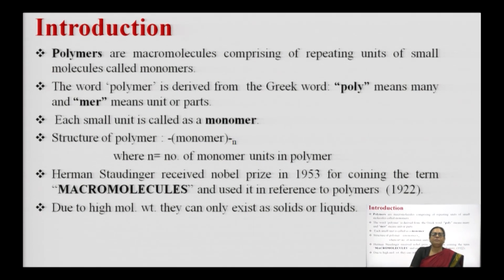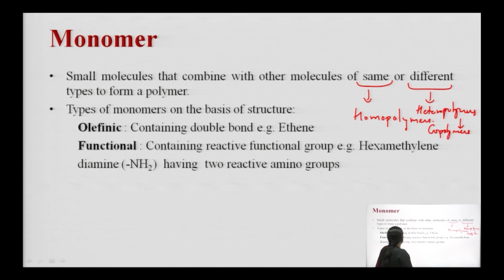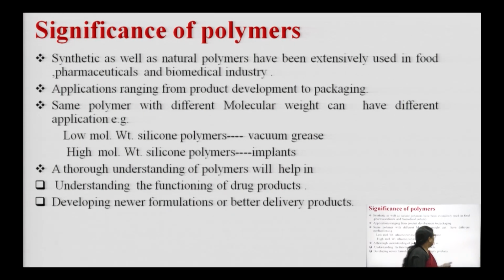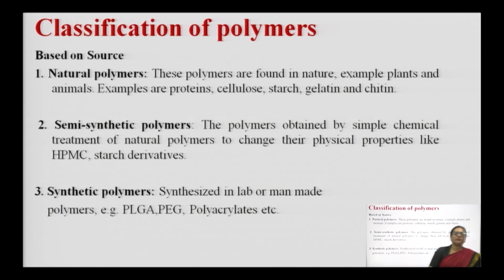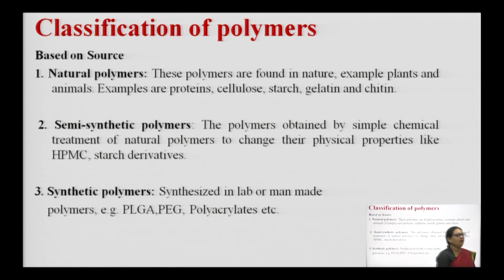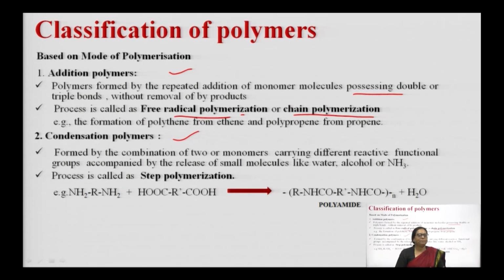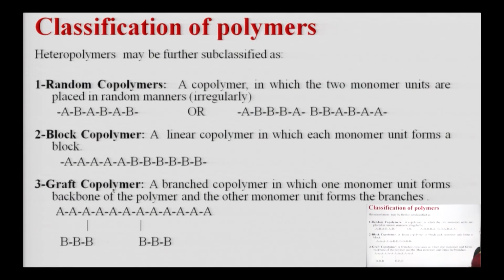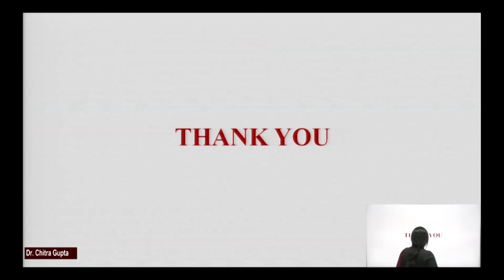Polymers Part-1: Lecture-06